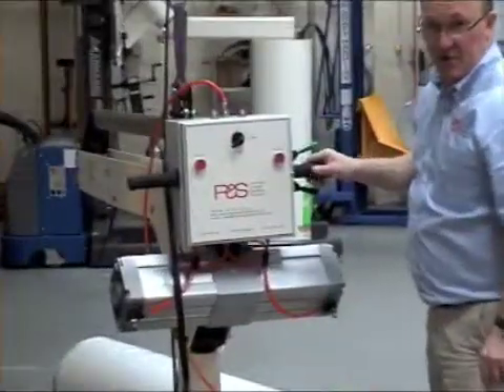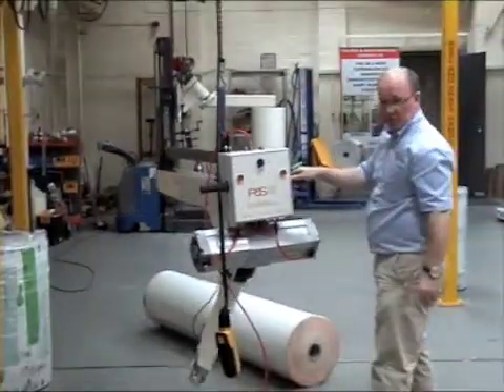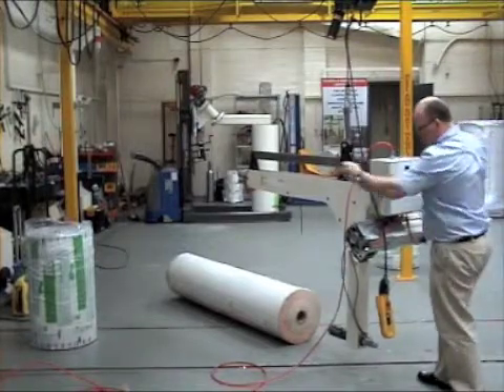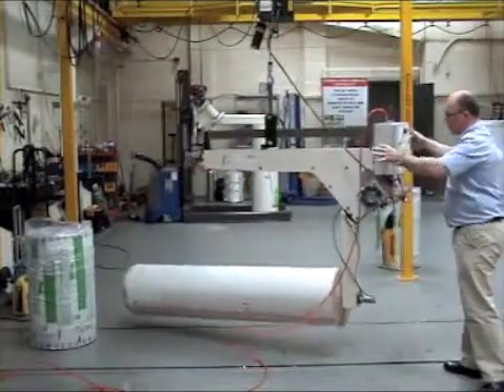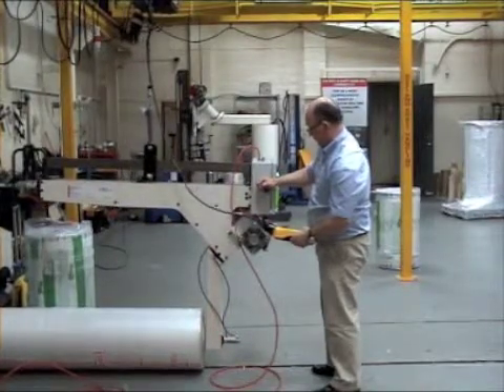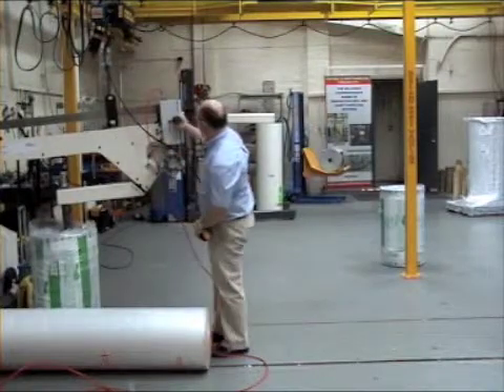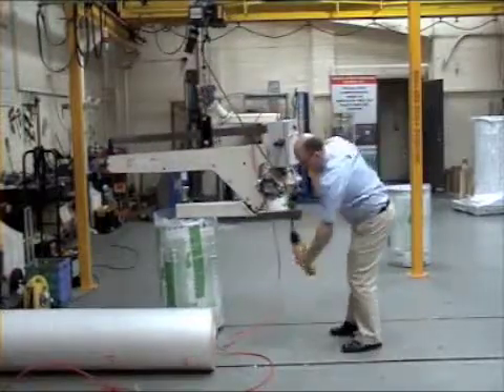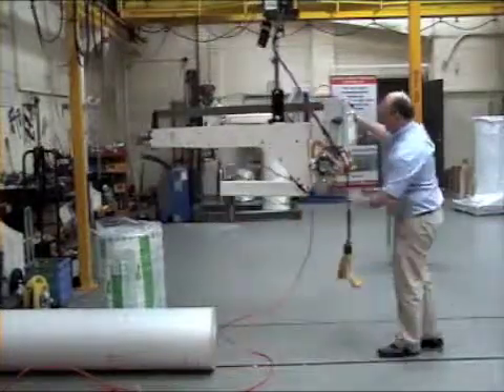REEL & SHAFT; REEL TURNER TRAINING VIDEO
A bespoke, highly versatile hoist mounted pneumatically powered Reel Turner, (Roll Turner) for lifting and turning Poly reels up to 300Kg and carrying long reels up to 1800mm long, horizontally.

(NOTE: That the electric hoist is for demonstration purposes only and pneumatic hoist controls are built into the Reel Turner to fit the customers' existing Air hoist)!

The video shows the Weston(TM) "Reel Turner Mk3" being tested on a variety of reel types.